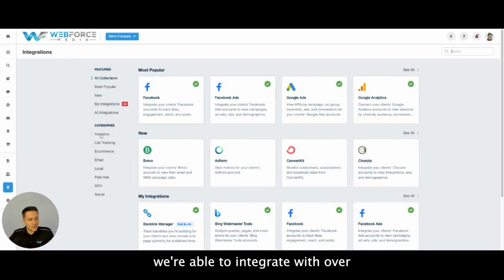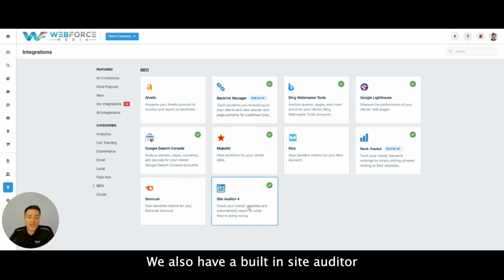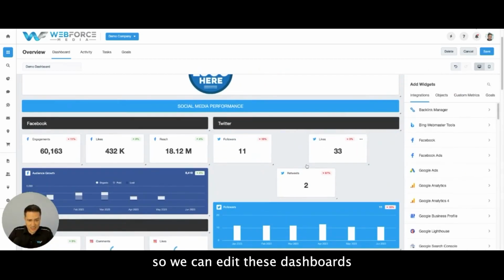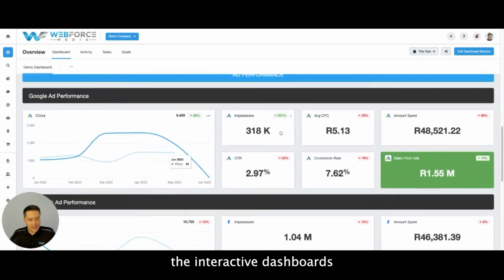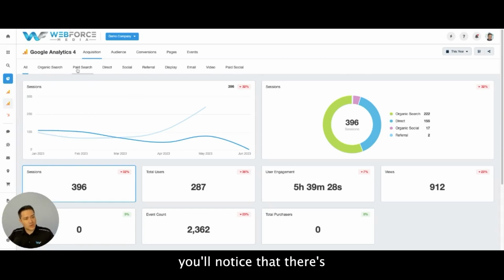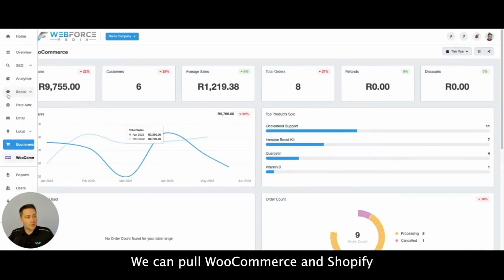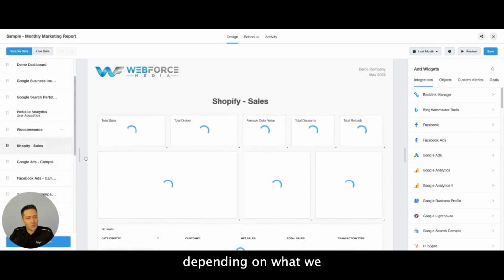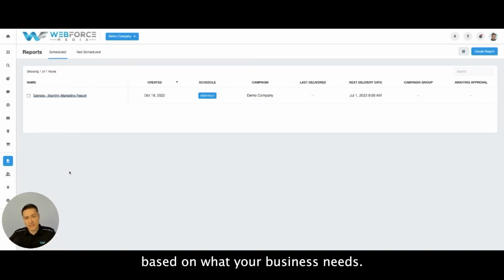WebForce Media Dashboard Software Walkthrough Demo with Subtitles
Are you a marketer looking to automate your marketing reports and generate intuitive dashboards across multiple platforms? Look no further!
WebForce Media Dashboard and Reporting Software is here to revolutionise the way you analyse and report your marketing efforts.

With its cutting-edge features and user-friendly interface, this software empowers marketers to save time, streamline their reporting process, and gain valuable insights into their campaigns.

Join us as we dive deep into the key functionalities of WebForce Media Dashboard and Reporting Software.

We will guide you step-by-step, highlighting the software's capabilities and demonstrating how it can simplify your marketing reporting tasks.

Learn how to automate your marketing reports, eliminating the need for manual data gathering and Excel spreadsheet manipulation. With WebForce Media Dashboard and Reporting Software, you can effortlessly pull data from various platforms, such as social media channels, advertising networks, and analytics tools. Say goodbye to tedious data entry and hello to accurate, real-time reporting!

Discover the power of instant dashboard generation. We will show you how WebForce Media Dashboard and Reporting Software allows you to create beautiful and intuitive dashboards in a matter of minutes. Customise your dashboards to showcase the metrics that matter most to your business and clients. Impress stakeholders with visually stunning reports that provide a comprehensive overview of your marketing performance.

During this walkthrough, we will explore the software's drag-and-drop functionality, enabling you to effortlessly design and modify your dashboards.

We will also demonstrate how easy it is to schedule automated reports, ensuring that you and your team receive the latest insights without any manual intervention.

Whether you are a digital marketing agency, an in-house marketing team, or a freelancer, WebForce Media Dashboard and Reporting Software is the ultimate tool to streamline your reporting process and elevate your marketing efforts.

Let's dive into the demo and see how WebForce Media Dashboard and Reporting Software can transform your marketing reporting experience!